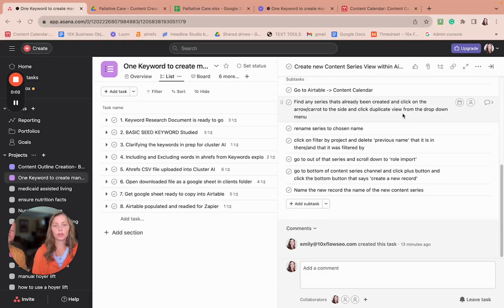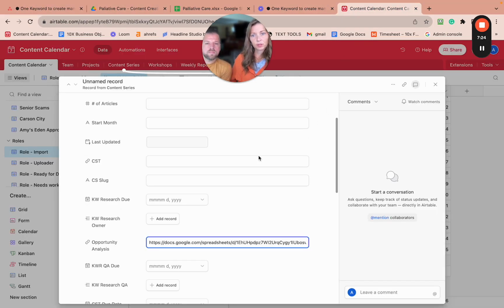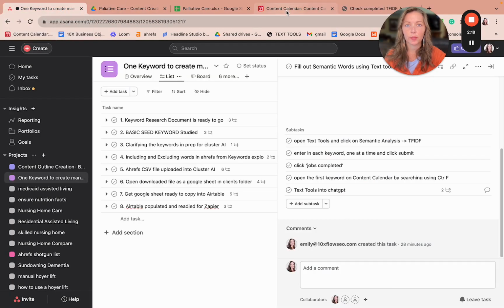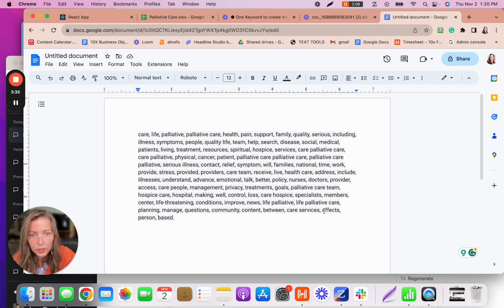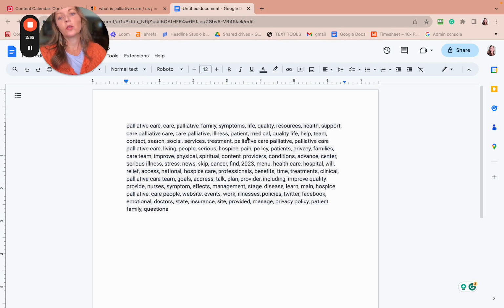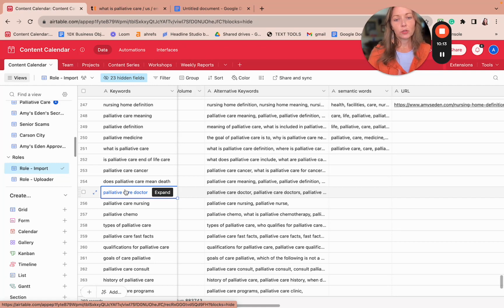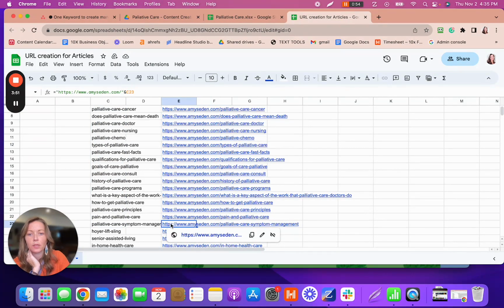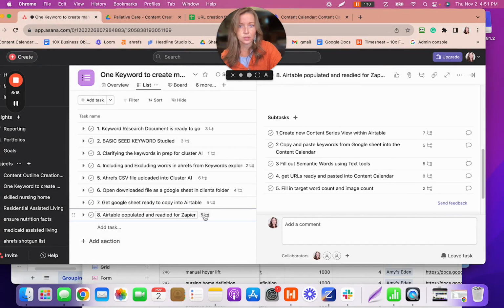Efficient Airtable Workflow: Transforming Data into Dynamic Content Series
Welcome to step eight of our series on creating and optimizing content through an efficient workflow. In this step, we'll guide you through the process of populating Airtable with relevant keywords, utilizing semantic analysis from Textuals, and seamlessly integrating them into your content calendar. Let's dive into the detailed steps.

Steps:

Create New Content Series in Airtable:

Access Airtable and navigate to the Content Calendar.
Choose a content series or template, duplicate the view, and rename it to match your new series, for example, "Palliative Care."
Filter by Project and Delete Previous Name:

Click on "Filter by Project" and remove the previous name associated with the series.
Ensure the content series is correctly filtered by the project.
Create a New Record in Role Import:

Scroll down to Role Import and add a new record by clicking on the "+" button.
Name the new record after your content series (e.g., "Palliative Care").
Paste the Google Sheets link where it says "Opportunity Analysis."
Copy and Paste Keywords into Content Calendar:

Highlight keywords in Google Sheets.
Go back to Airtable, find the designated keywords section, click within the blank cell beneath the last keyword, and paste the copied keywords.
Expand the table as needed.
Fill Out Semantic Words Using Textuals:

Open Textuals and access Semantic Analysis.
Click on TFIDF and enter each keyword one at a time, clicking submit for semantic analysis.
Copy the generated words.
Paste Semantic Words into ChatGPT:

Open ChatGPT and paste the semantic words.
Use a command to format the list, removing numbers and creating a comma-separated list.
Copy the refined list.
Paste Refined Semantic Words into Airtable:

Open the scratch paper (Google Doc) and paste the refined semantic words.
Edit the list to remove irrelevant terms.
Copy the final list and paste it into the corresponding section in Airtable.
Repeat for Additional Keywords:

Repeat steps 3 to 7 for each keyword in your content series, using the semantic analysis and refining the list.
Job Completion and Verification:

Once all keywords are added, navigate to "Jobs Completed" in Airtable.
Verify each keyword's completion, making use of CTRL+F to locate them.
Open each keyword to ensure semantic words are appropriately added.
Conclusion:
Congratulations! You've efficiently populated Airtable with keywords and integrated semantic analysis to enhance your content series. This meticulous approach ensures that your content calendar is enriched with relevant information, setting the stage for high-quality content creation.